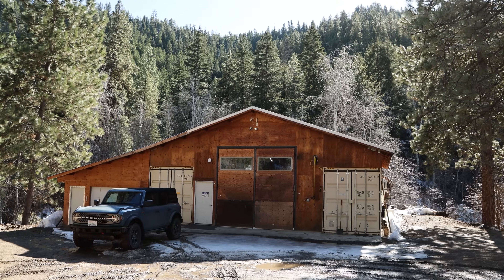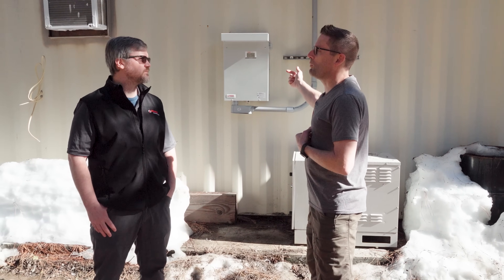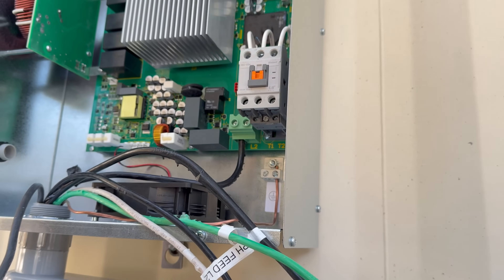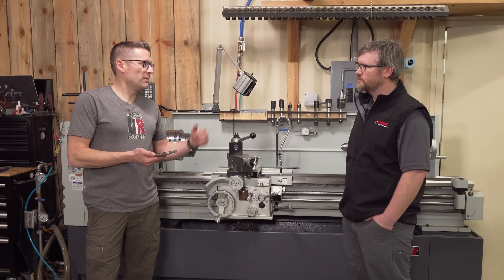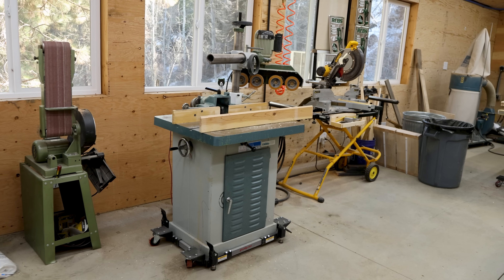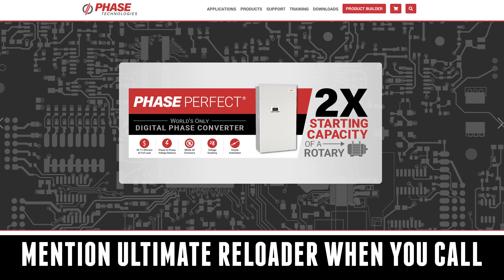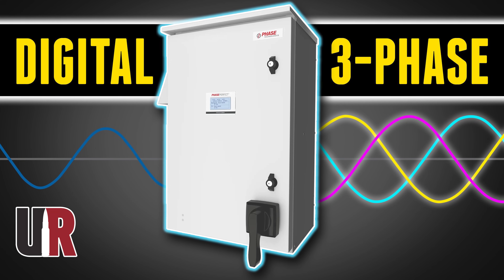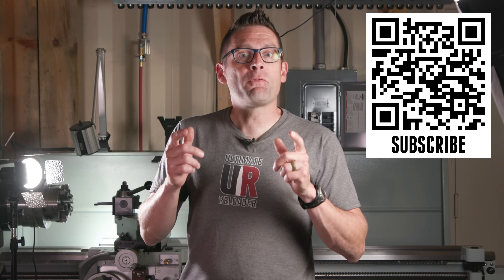Digital vs Rotary 3 Phase Power: Phase Perfect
We've been going digital here at Ultimate Reloader. In our work so far we've covered 3-Phase power, the conversion at the gunsmithing shop. Now, I just upgraded my rotary phase converter at the mountain shop to a Phase Perfect as well. In this video we go over the the new digital converter (PTE010), install, and even compare it side by side to the old Rotary Converter. Check it out!

Ultimate Reloader LLC / gavintoobe Material Connection Notice:

The following Ultimate Reloader partners are featured in this video:
- Phase Technologies